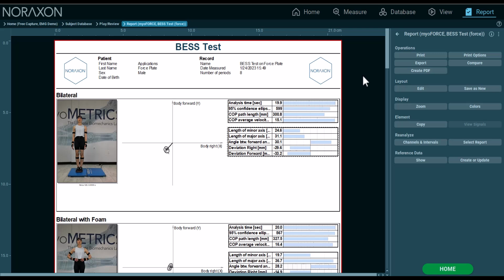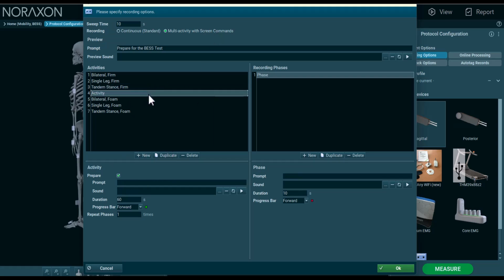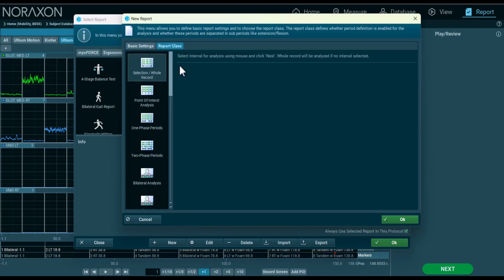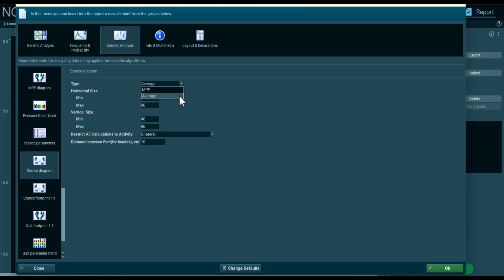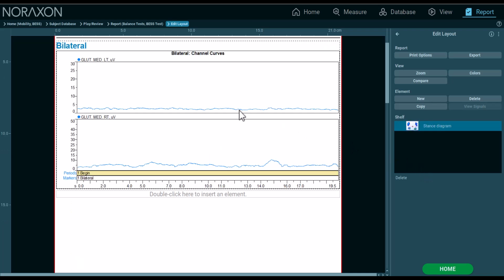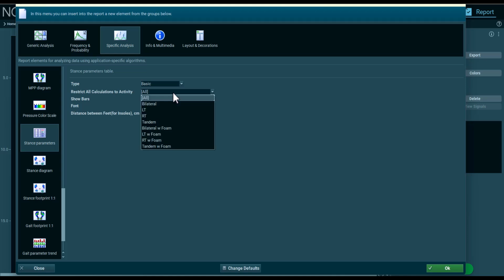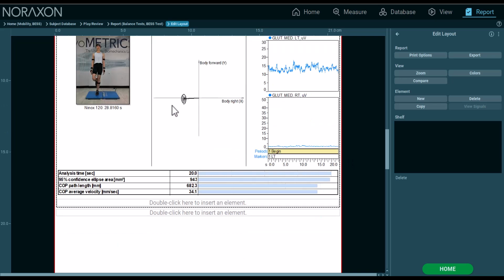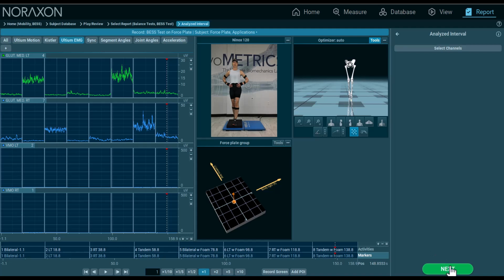How to Create Custom Protocols and Reports in MR4